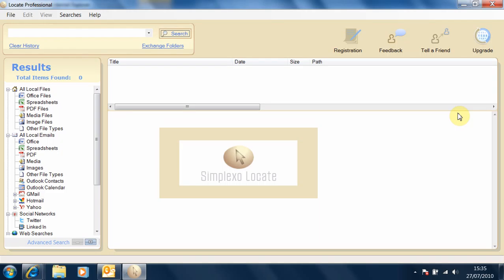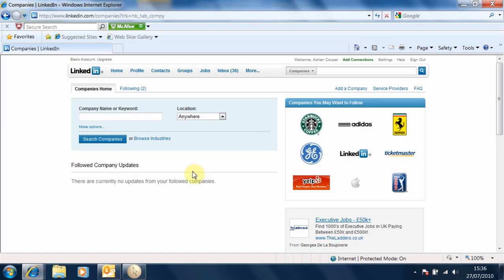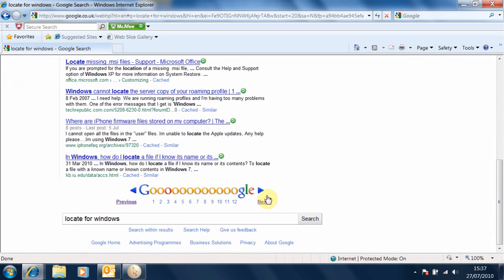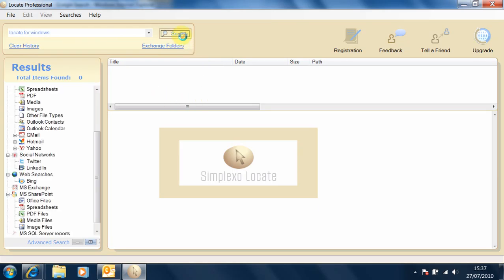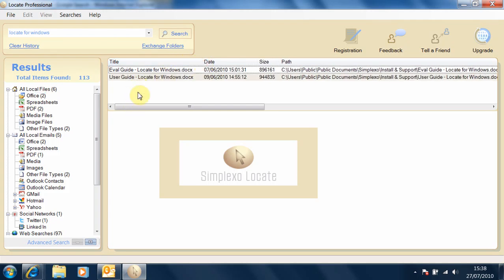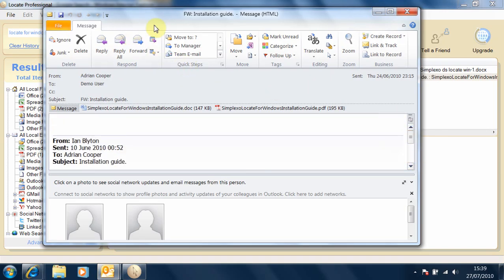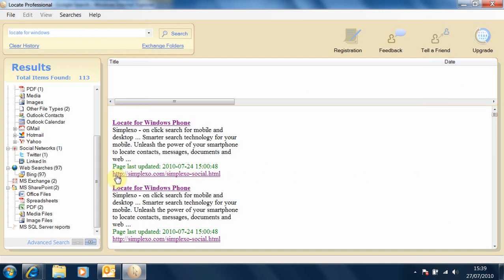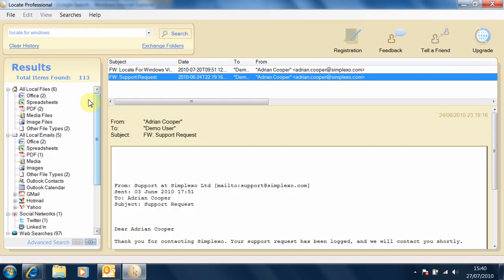Simplexo Locate for Windows demo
This demonstration of Simplexo Locate for Windows shows how you can quicky and easily find what you are looking for. Search multiple places with a single click.